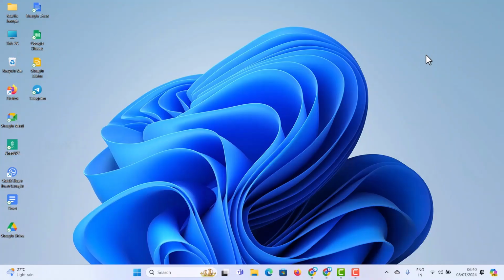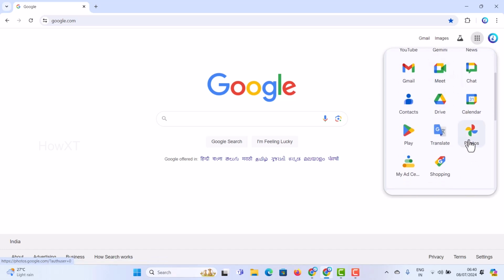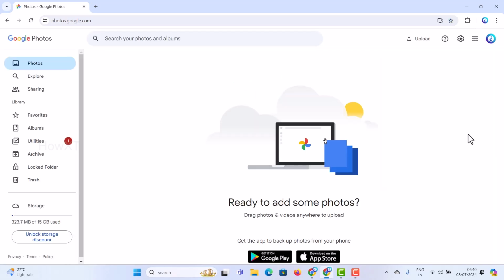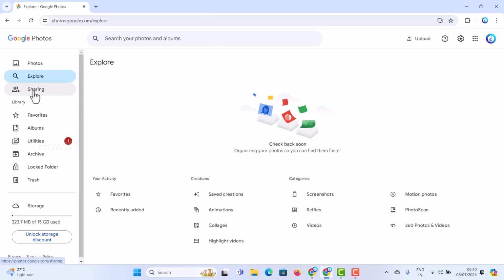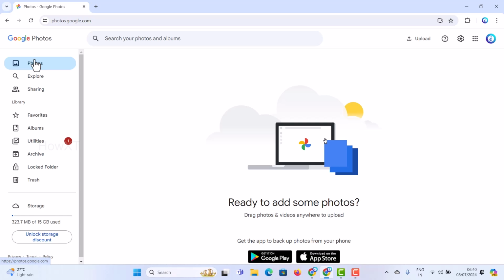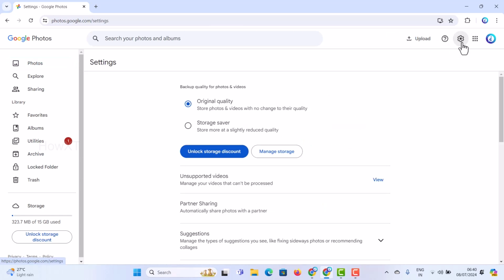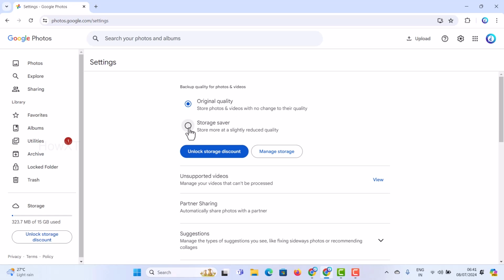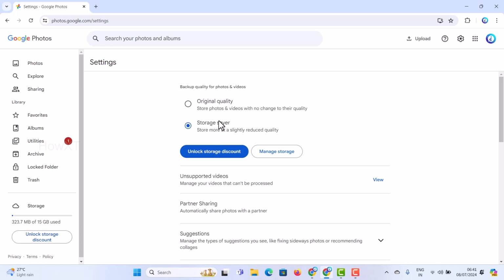How to fix Google Photos storage problem on your phone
This video tutorial will help you How to fix Google Photos storage problem on your phone